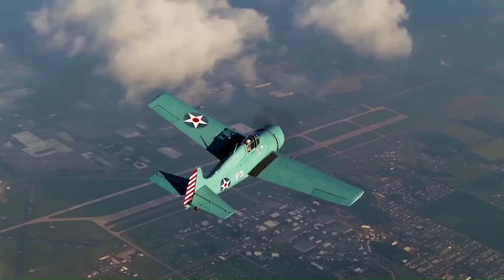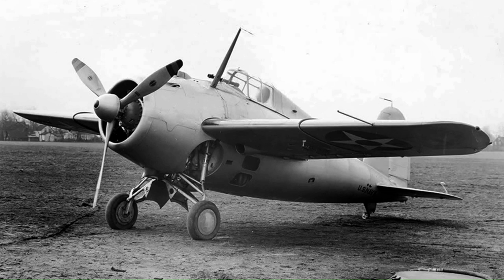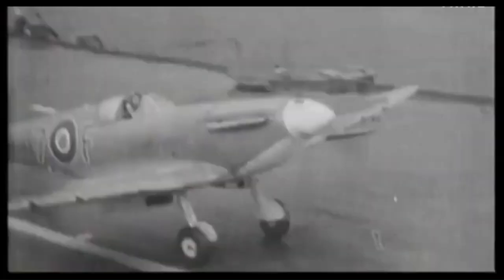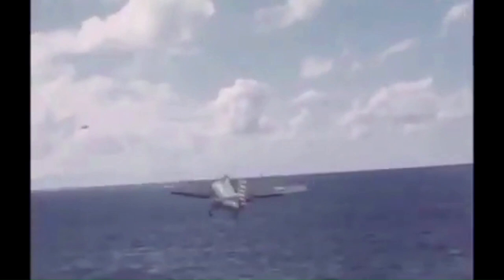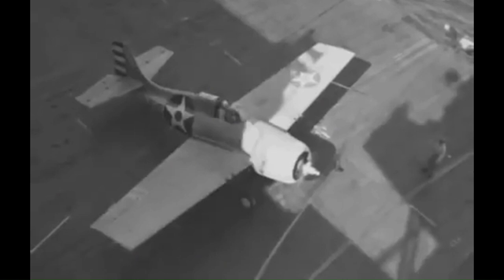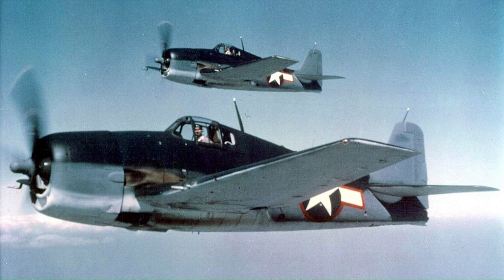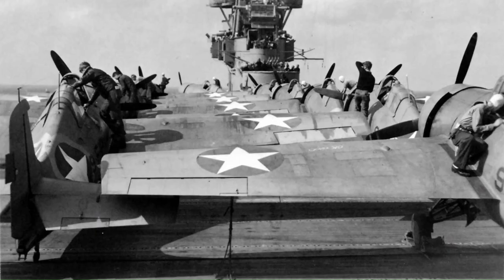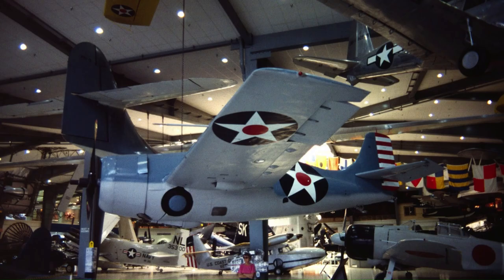A-Z Aircraft of the Second World War: G - Grumman F4F Wildcat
The latest instalment in the A-Z Aircraft of the Second World War series, this video looks at the letter "G" for the Grumman F4F Wildcat, the main fighter aircraft of the US Navy during the early years of the war in the Pacific.